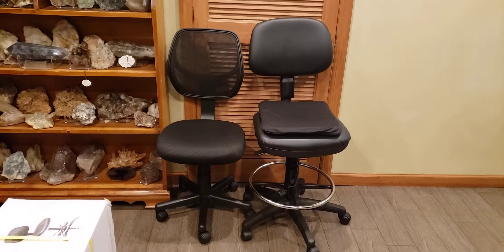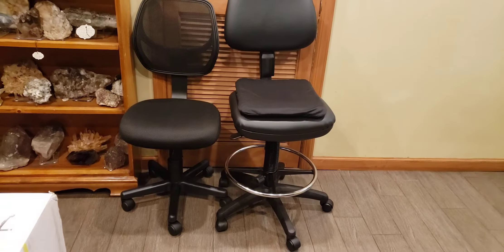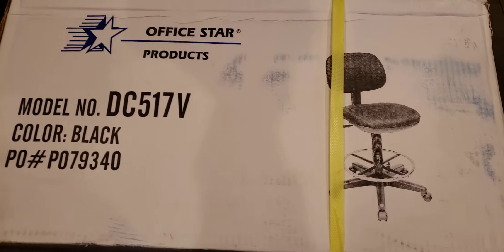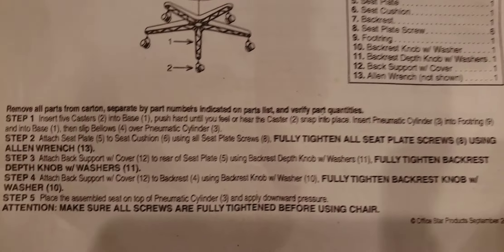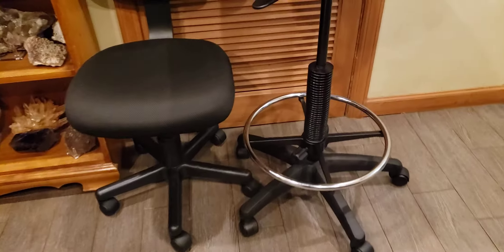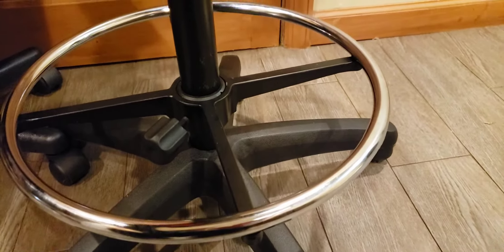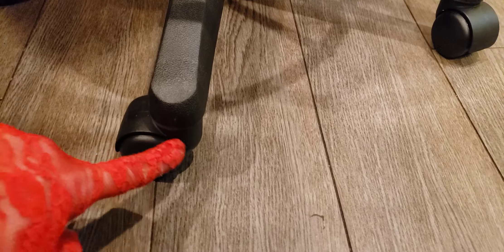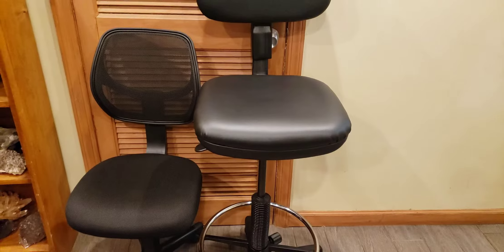Office Star Products Inexpensive Tall Drafting Computer Task Chair Review 👍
💖If any of you want to buy me one of the items on my Amazon wish list, I will dedicate a whole entire video to you and try out the product in one of my Youtube videos. I appreciate all of you! Thanks so much 🤗

👉👉 Office Star Sculptured Vinyl Seat and Back Pneumatic Drafting Chair with Adjustable Chrome Foot ring, Black:

👉🪑About this item:
Dimensions: 19.5" W x 23.5" D x 49.5" H
Minimum Seat Height: 23 inches high
Maximum Seat Height: 33 inches high
Seat Width (in.): 18
Weight: 29 lbs
This economical drafting chair features pneumatic seat height adjustment allowing quick positioning for every task.
Heavy duty nylon base with vinyl seat and back has dual wheel carpet casters allow you to move smoothly and efficiently.
Back height and seat depth adjustment gives you a personalized ergonomic preference
Height adjustable footrest for additional support.
Maximum Weight Capacity: 250 pounds

This is one of the best budget drafting chairs if you don't want to spend $100 or more. I give it 5 stars.
⭐⭐⭐⭐⭐*NOTE: I am not making any money or receiving any compensation for this review